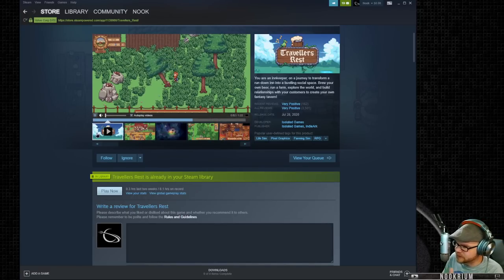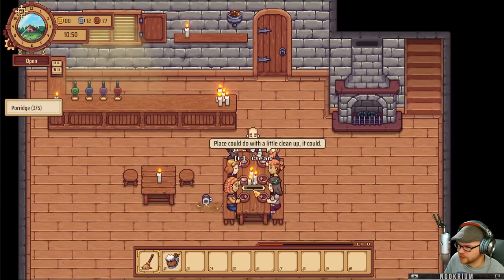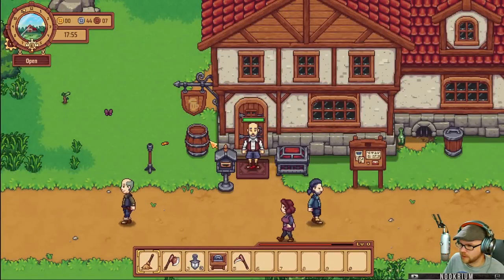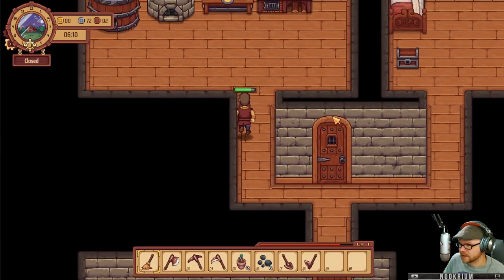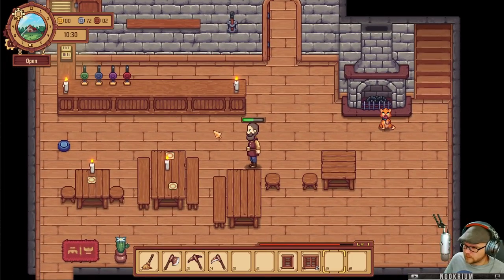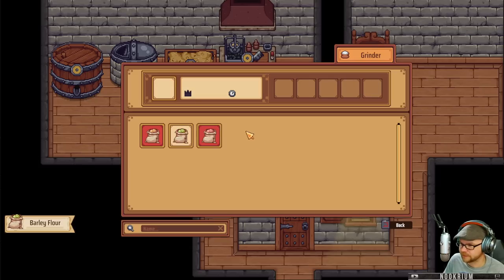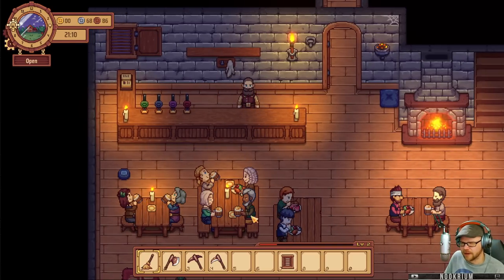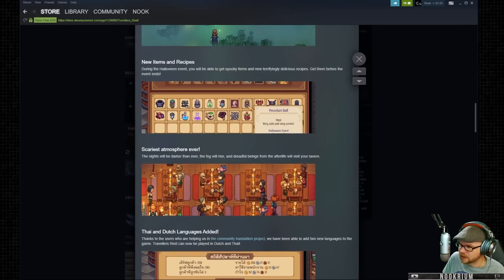Travellers Rest - (Medieval Tavern Management Game)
Travellers Rest is a tavern management game where you can brew your own beer, run a farm, and build relationships.